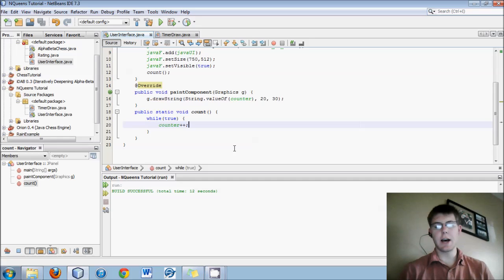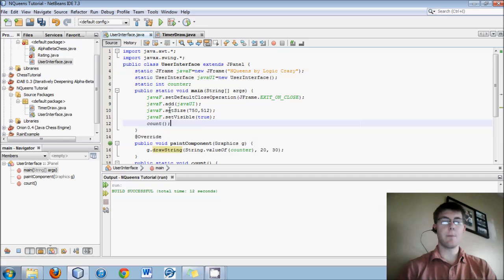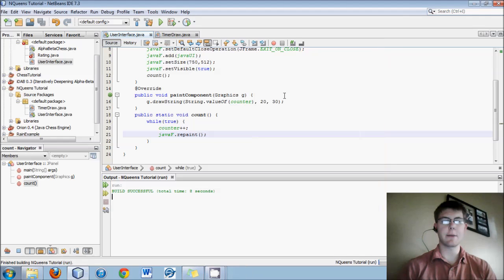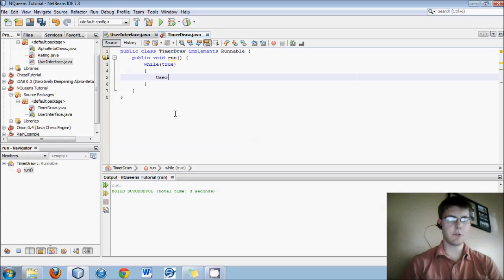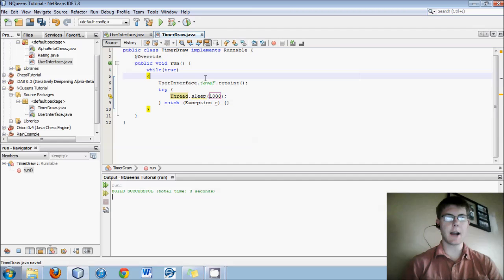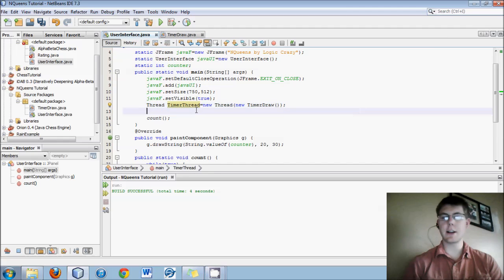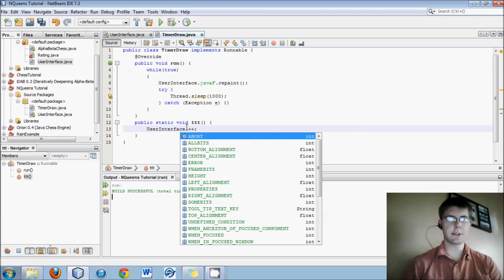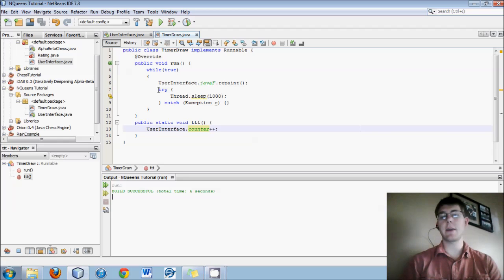Multithreading Basics - Java N Queens Solver Tutorial 2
One of the essentials every programmer should learn. Multithreading is very useful feature in Java. Do multiple things simultaneously such as updating graphics while computing pi to a million decimal places :).